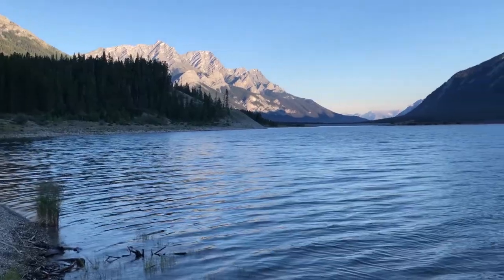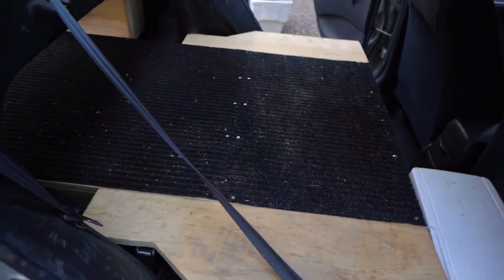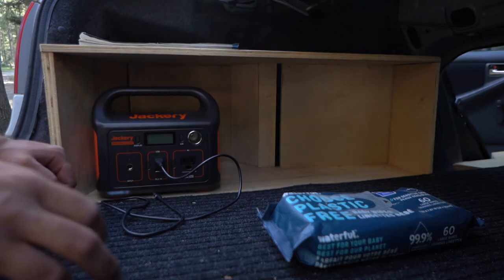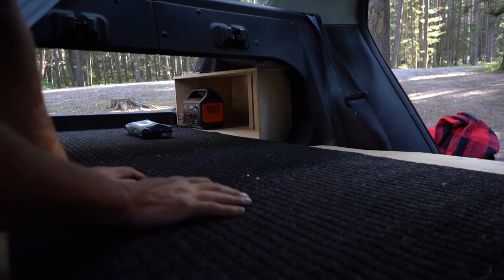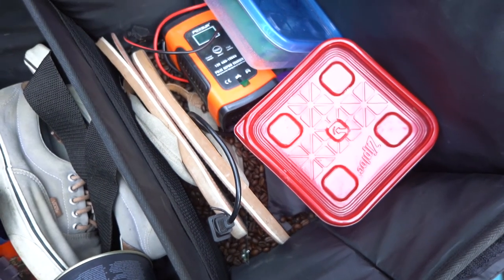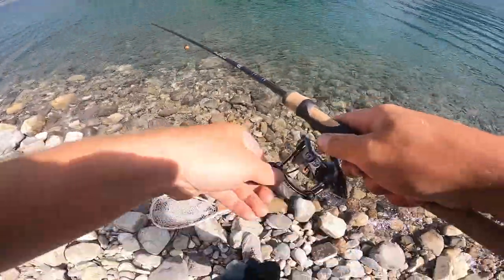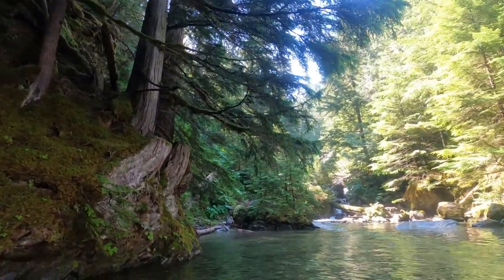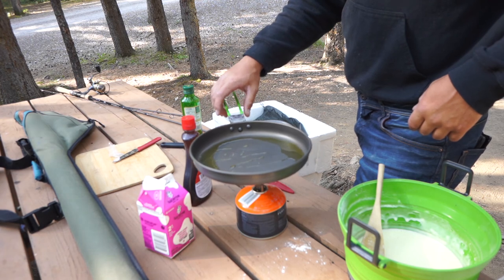Car Camper Corolla in the Rocky Mountains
He everyone,

I just added a couple of things to the design - I've used it about 20 times now for a variety of trips or just to avoid paying for hotels, and it really has been great.

Advice: spend time getting good bedding and you'll be a much happier person!